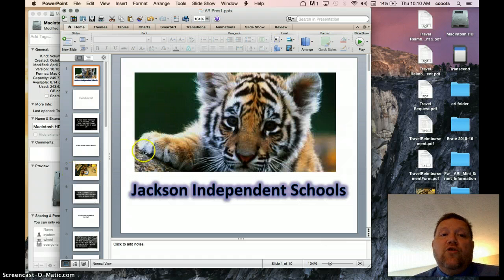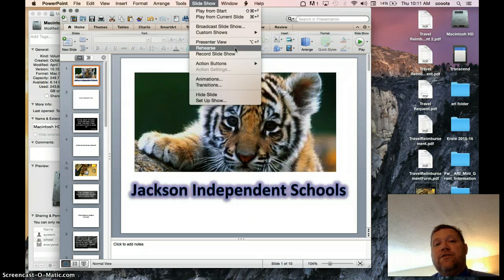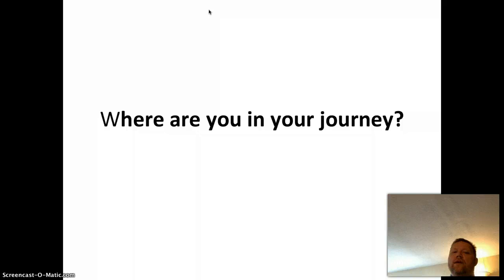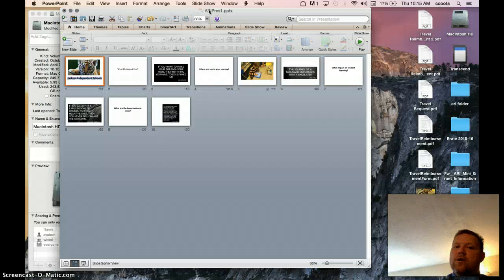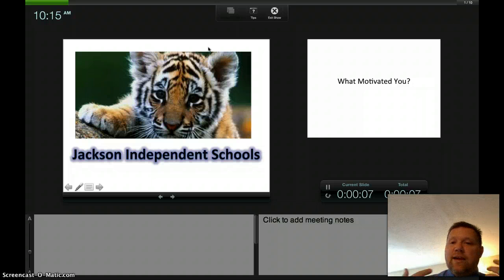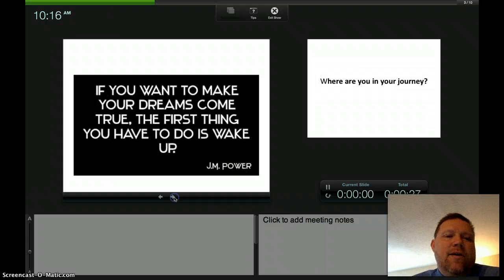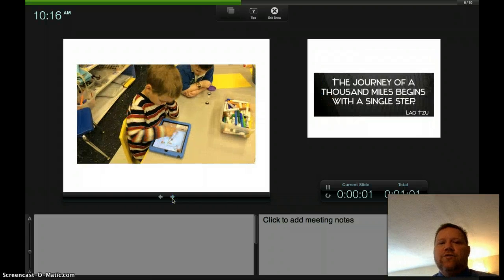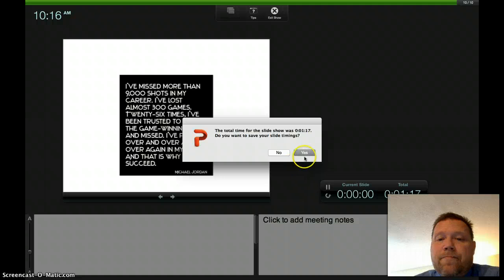How to create a timed powerpoint presentation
How to create a timed presenation using PowerPoint